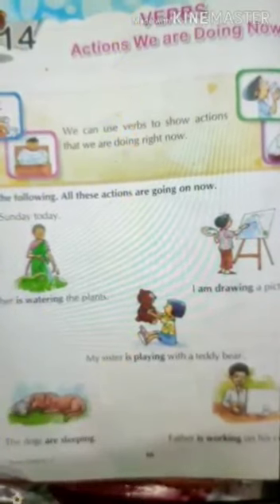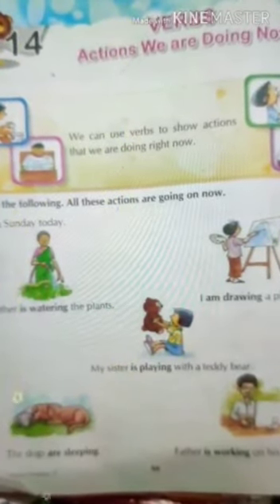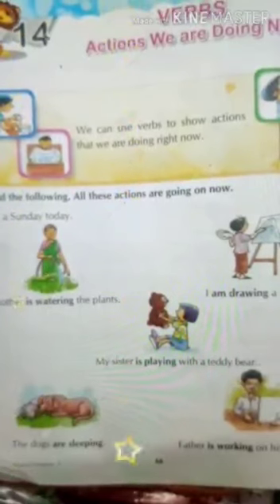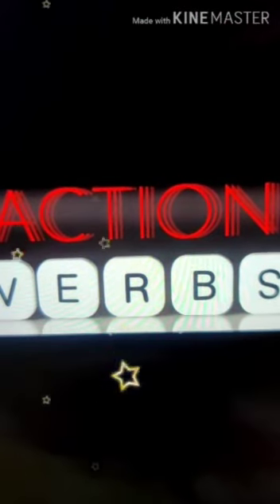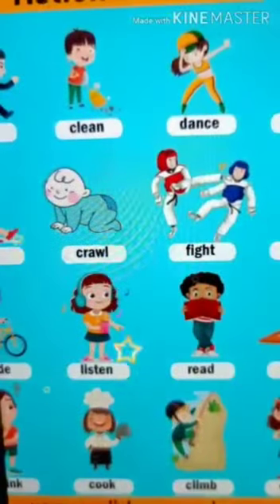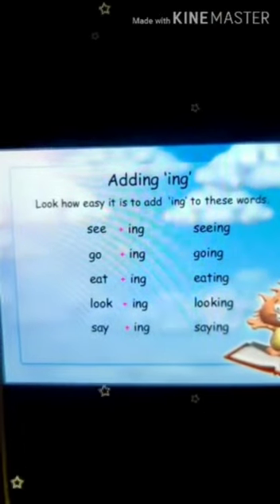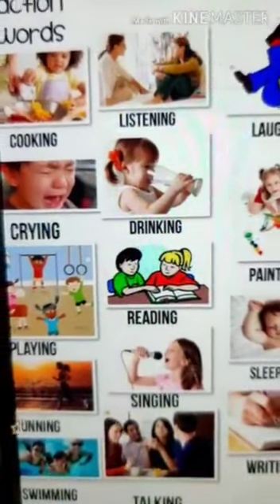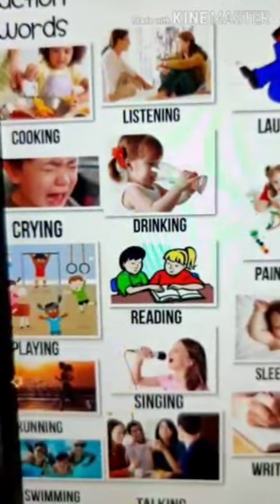Std-2 English-1 Lesson-14 Verbs ( Actions we are doing)